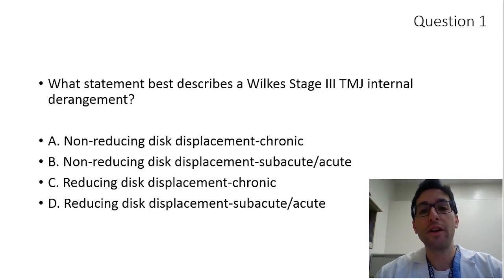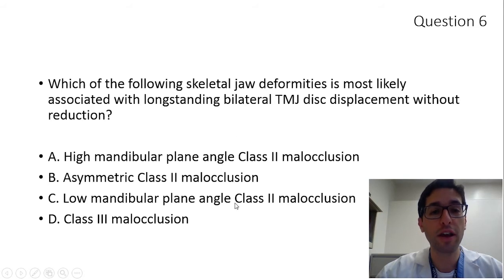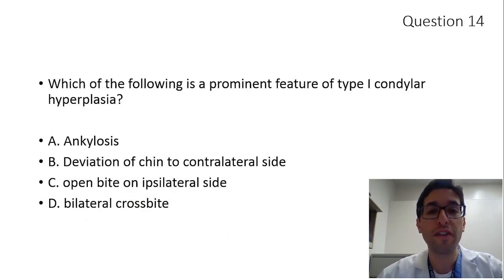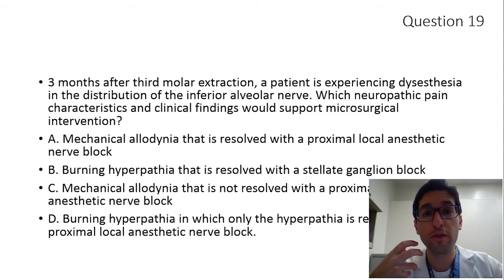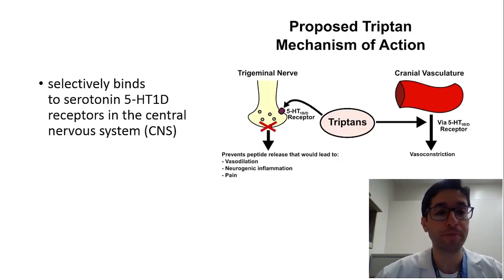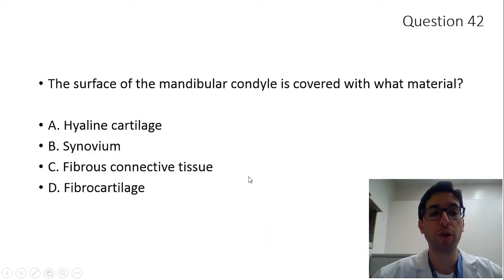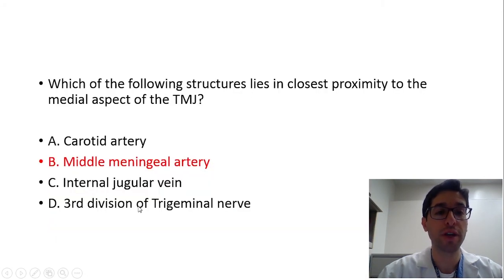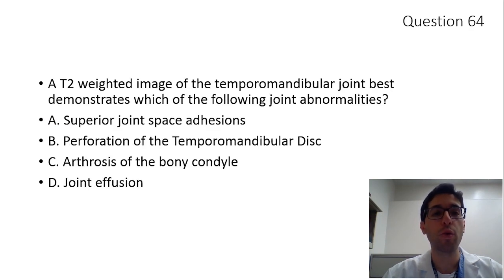Oral Surgery Practice Questions: TMJ